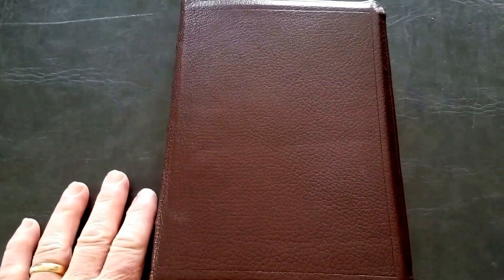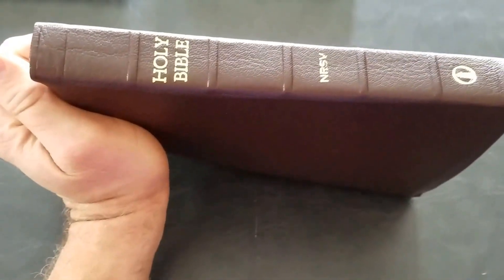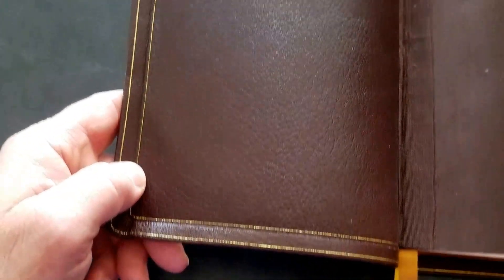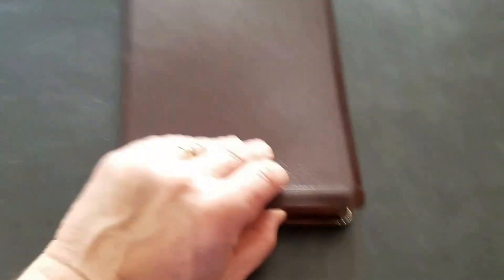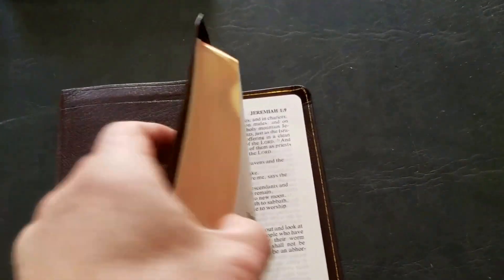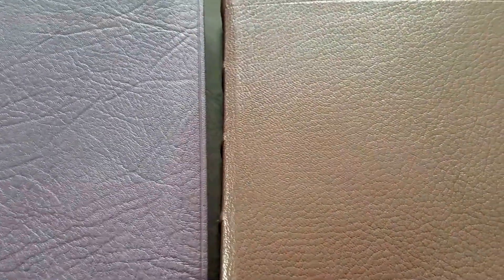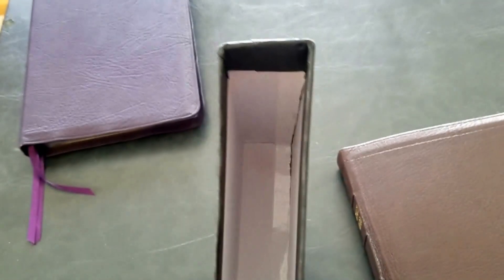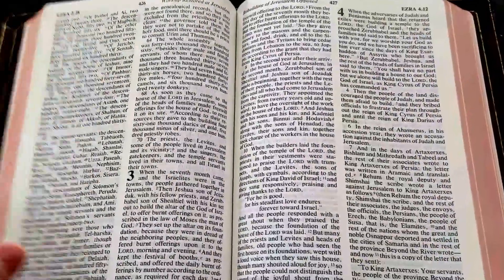Chieftain goatskin rebind by Diego Calcoa Bible Review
A World NRSV rebound in Chieftain goatskin.  Emphasis solely on physical aspects.